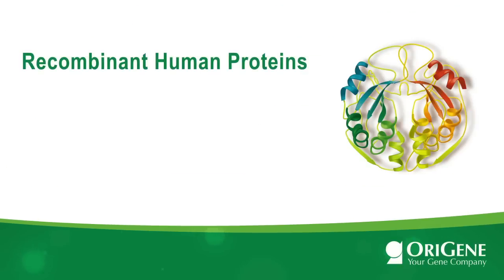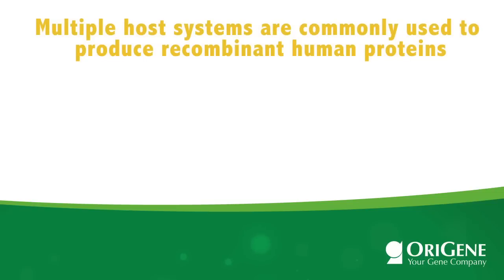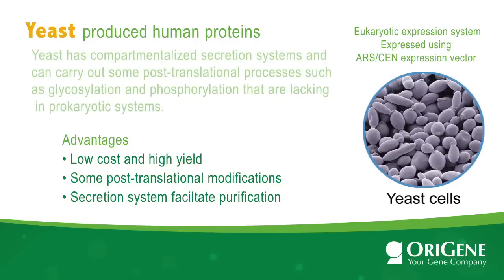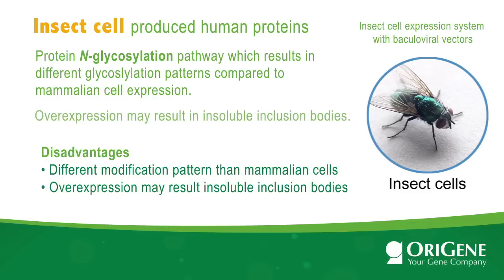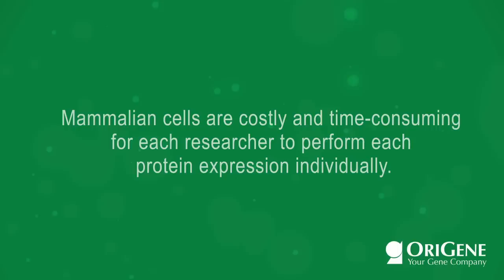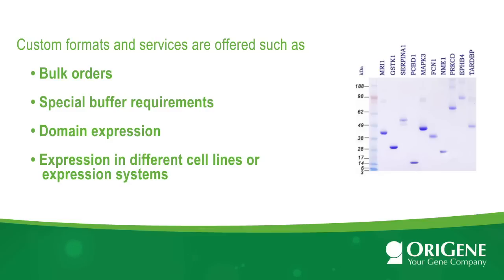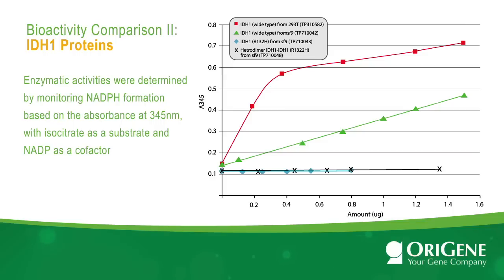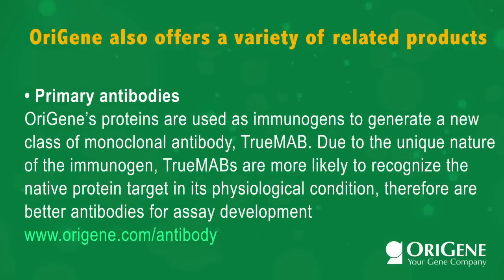Educational Seminar: Expression Hosts for Recombinant Proteins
This video overviews the pros and cons of various host expression systems for the generation of recombinant proteins.
OriGene utilizes human cell lines to produce full-length human proteins: the best strategy to preserve the native structure of a protein, as well as the activity of the protein!